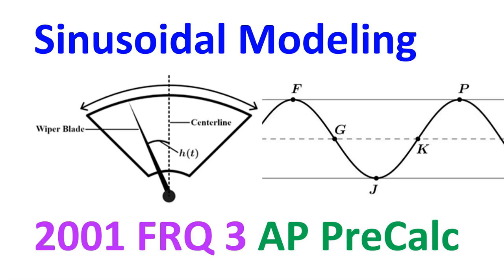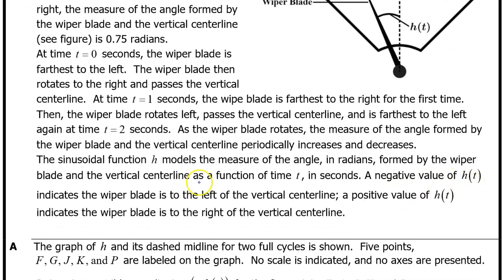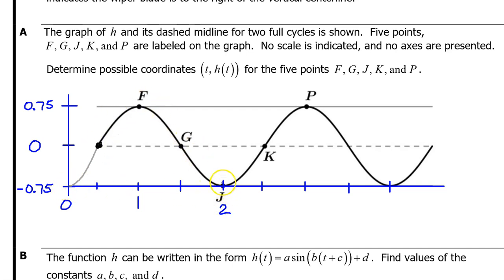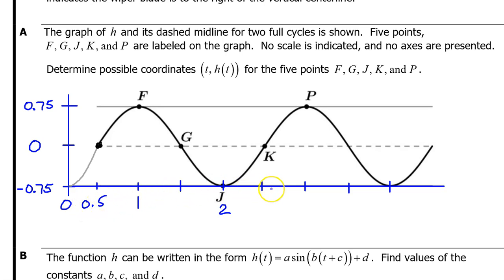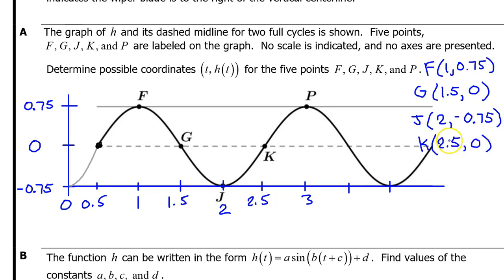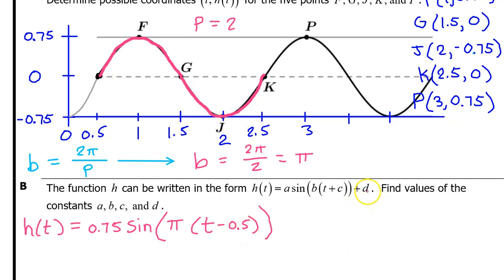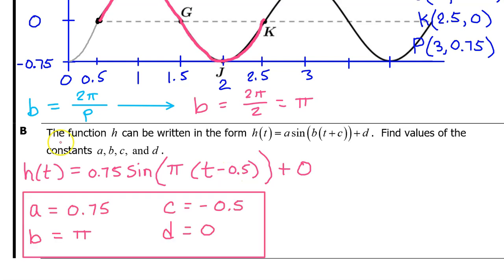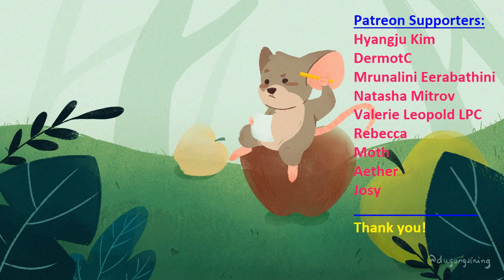2001 FRQ 3 - Sinusoidal Modeling (Model A) [AP Precalculus]